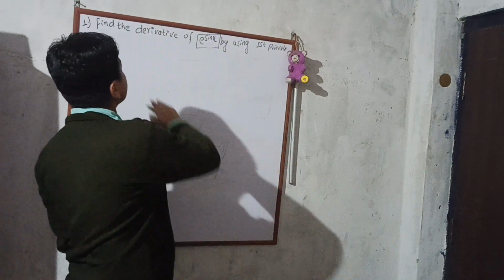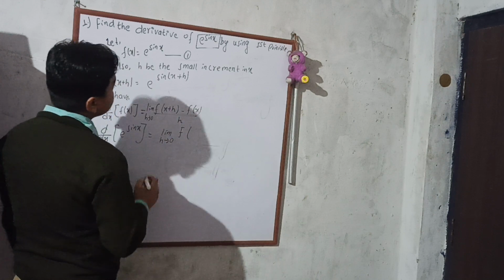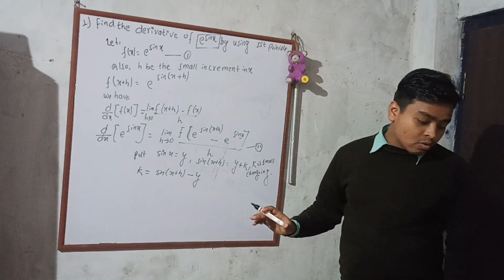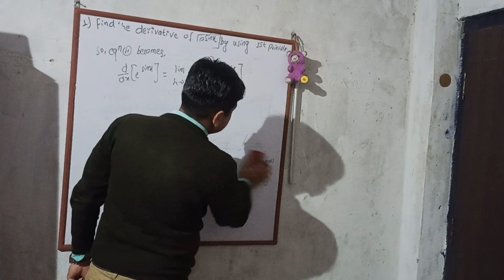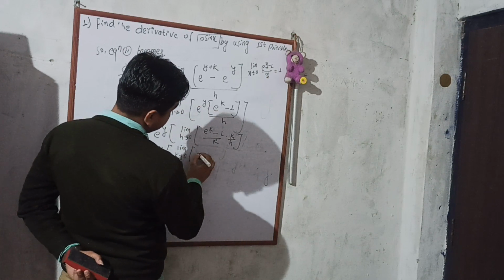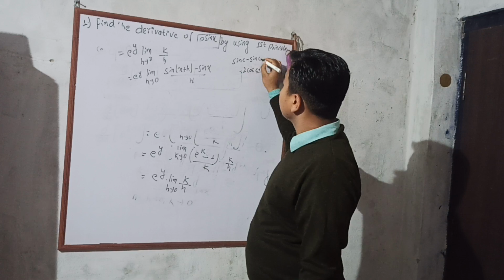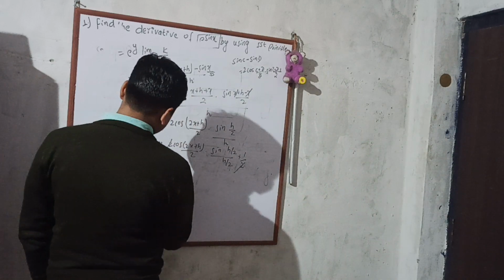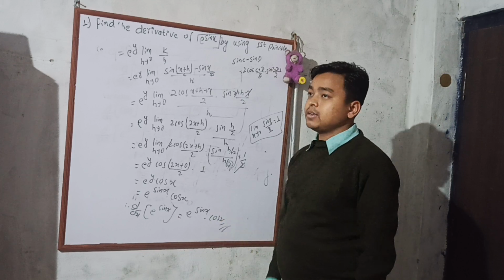Derivative by using first principle